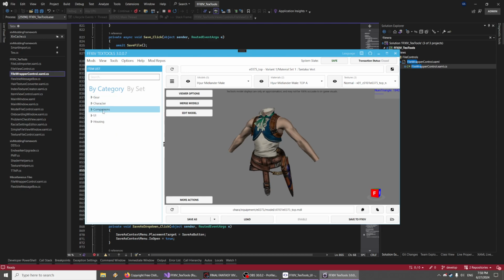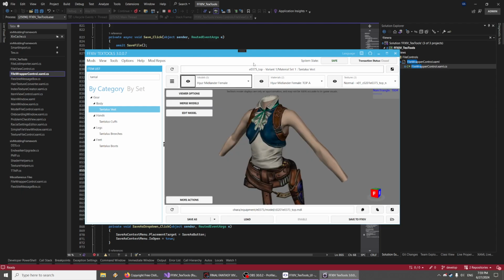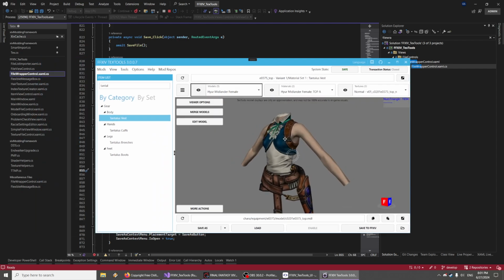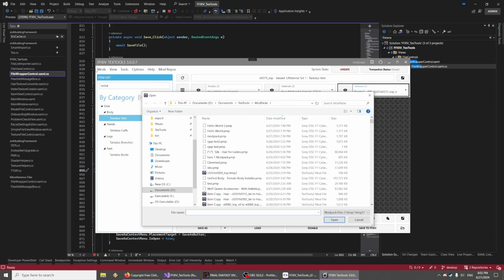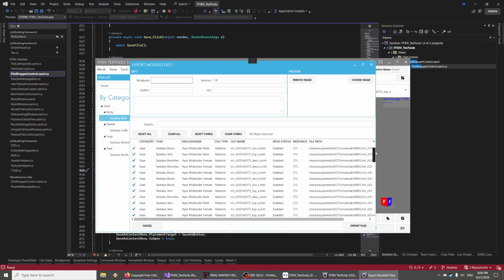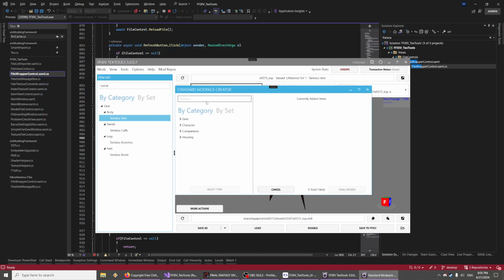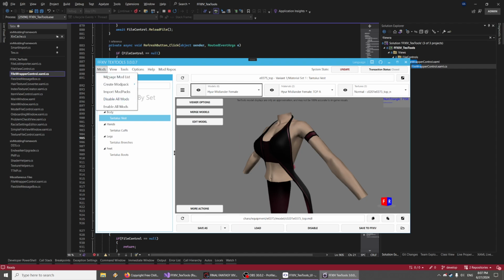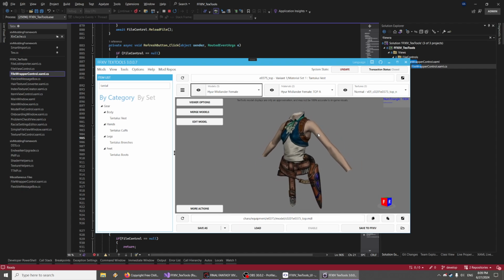TexTools 3.0 - UI & Basics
A simple video just walking through the simplest use cases for TexTools.